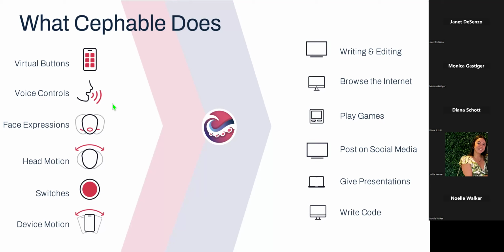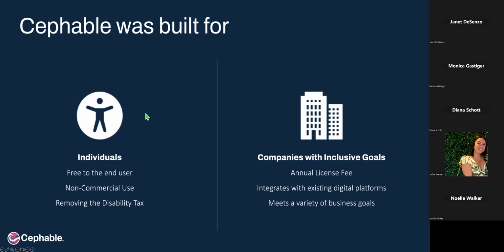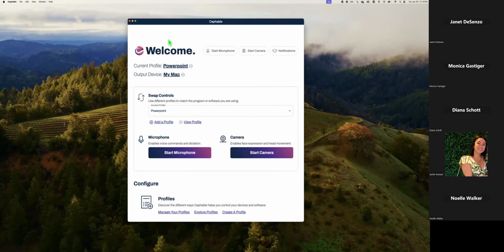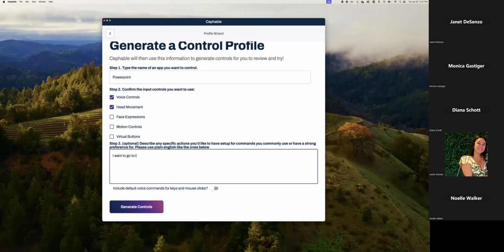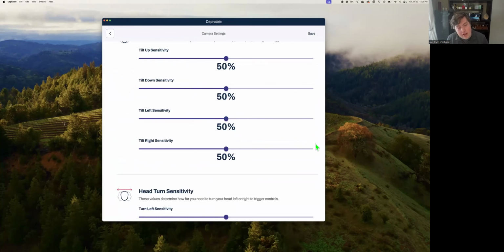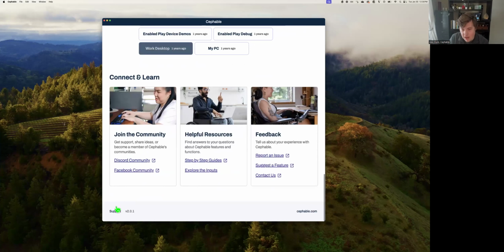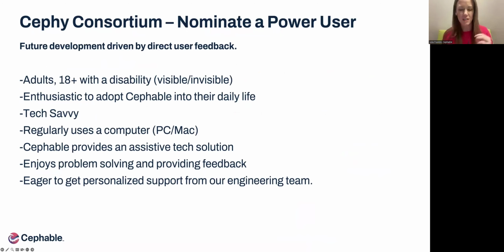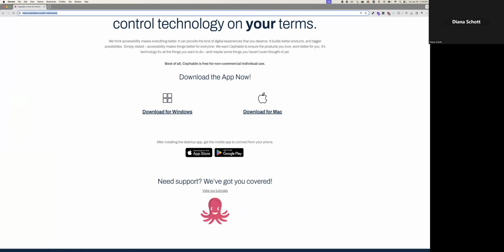Tech Spotlight-Cephable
Revolutionizing Assistive Technology  Imagine if assistive tools were offered to individuals of all ages and abilities as a journey of exploration to find personalized solutions.Cephable is dedicated to follow this vision by pioneering a software platform (free for individual use) that enhances the capabilities of a traditional keyboard and mouse.  This is achieved by using your computer’s camera and microphone to incorporate head movements, facial expressions, voice controls, and virtual buttons as inputs to navigate and control your computer.